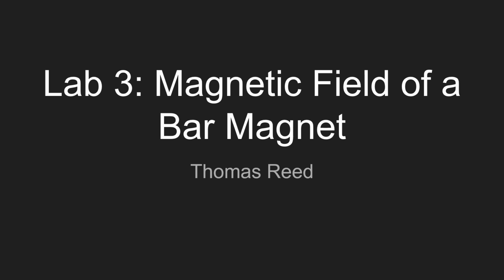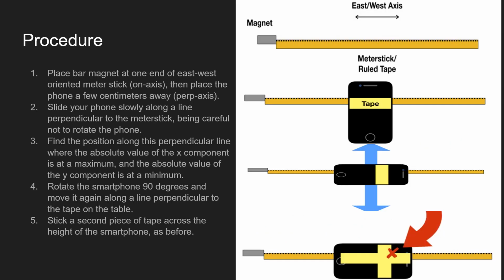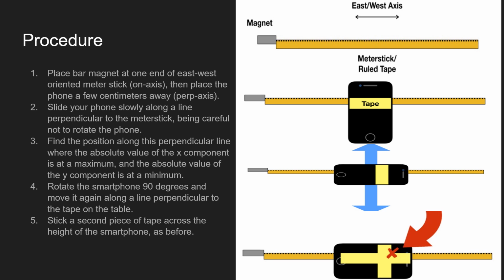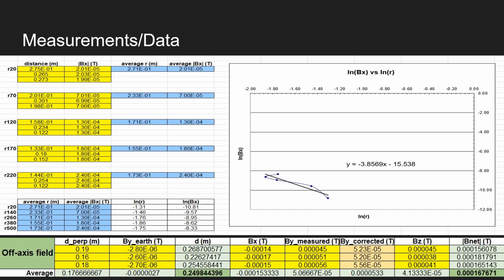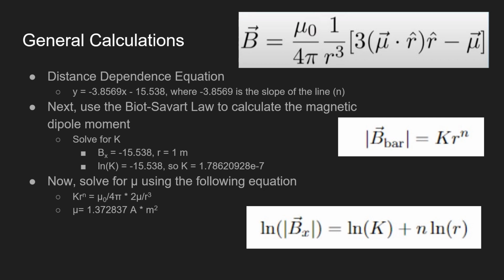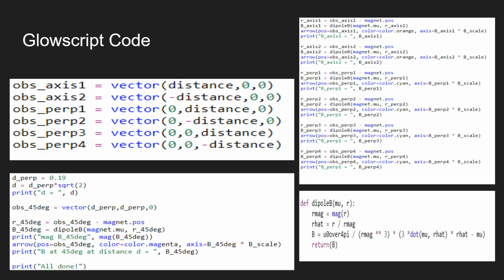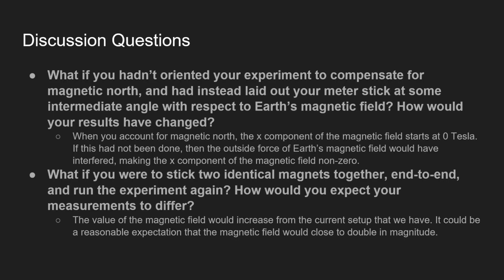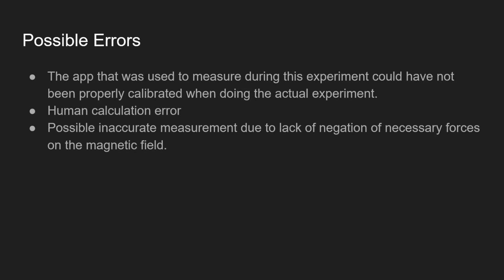Lab 3 Magnetic Field of a Bar Magnet